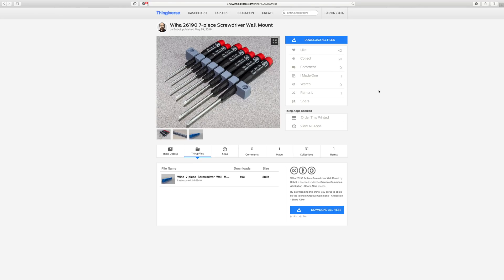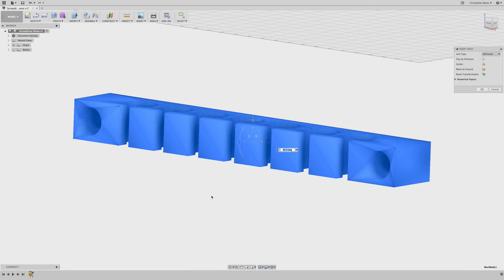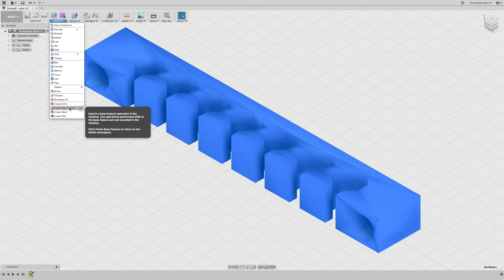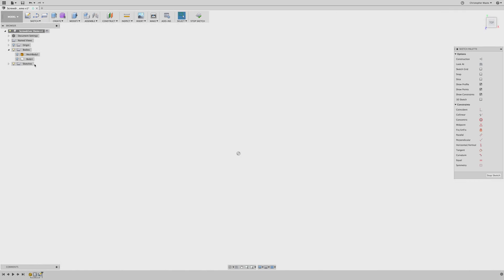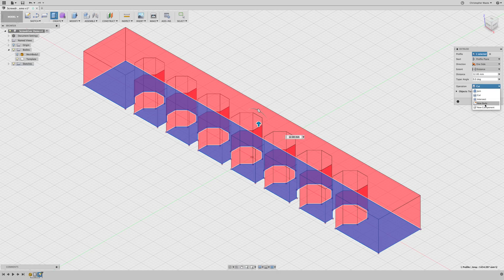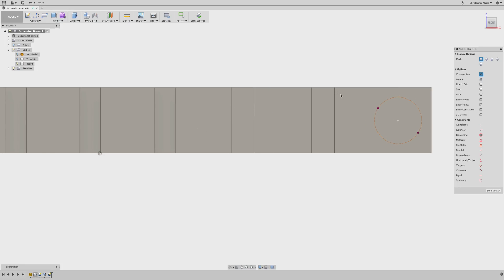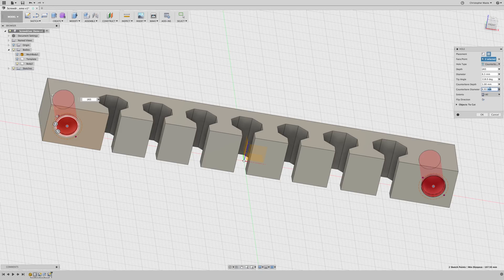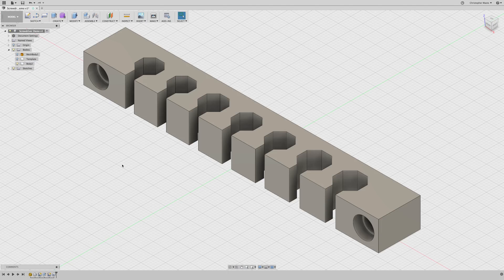Fusion 360 STL Editing Tutorial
How to import an STL mesh into Fusion 360 and use it as a template for creating a modified version.